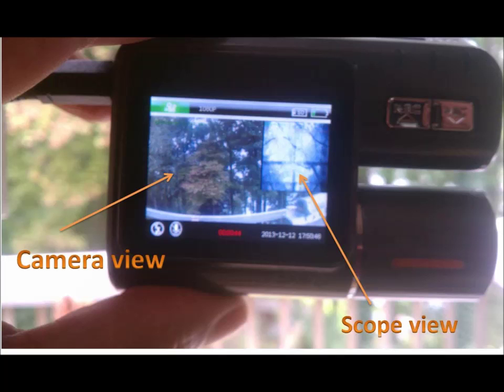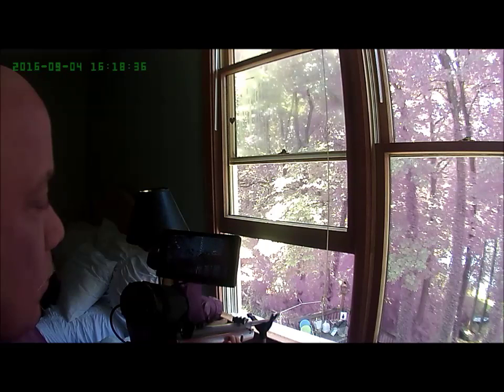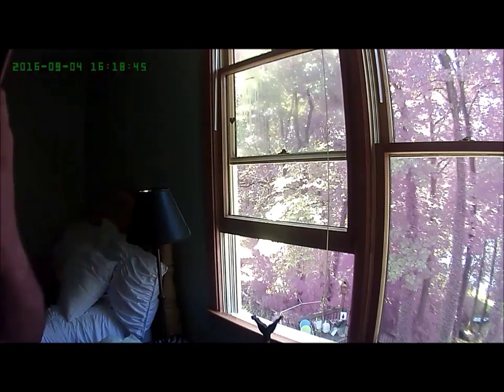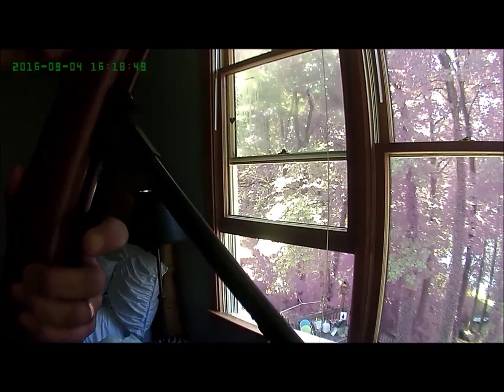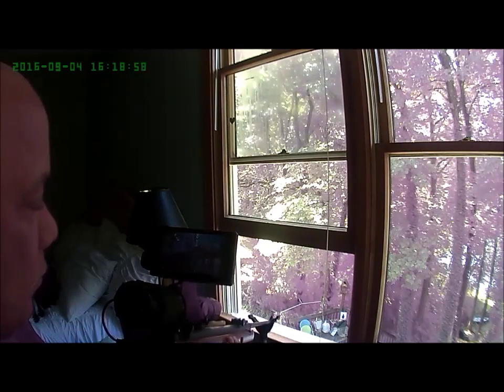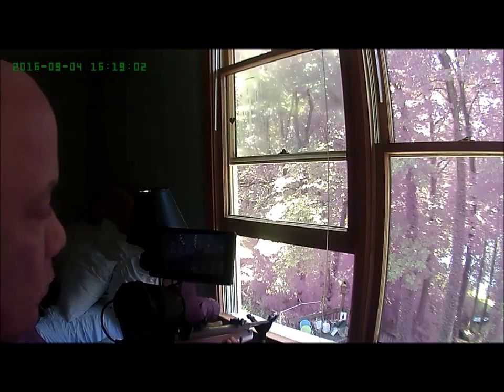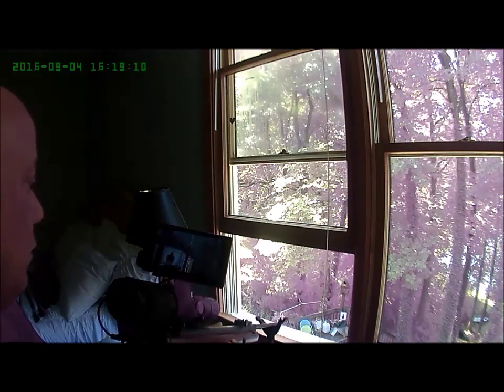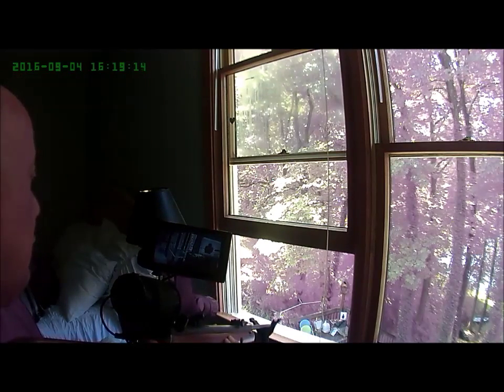Digital Crosshairs DVR recording demo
Demo of Digital Crosshairs scope clip-on's wireless DVR option recording the shooter taking the shot and the shot through the scope as it happens with one camera.

Viewer's warning.  Video of animal being shot..